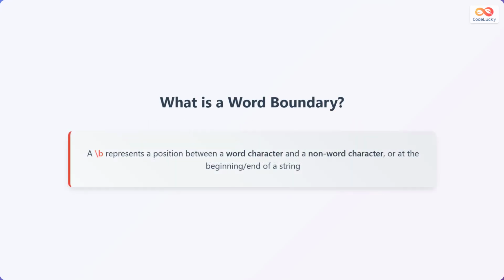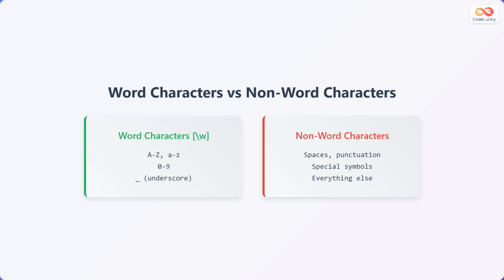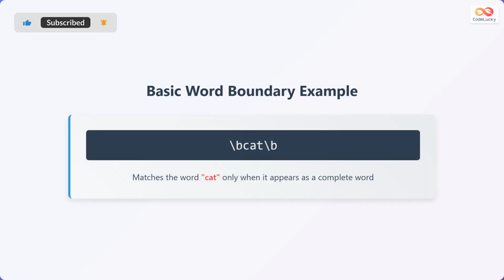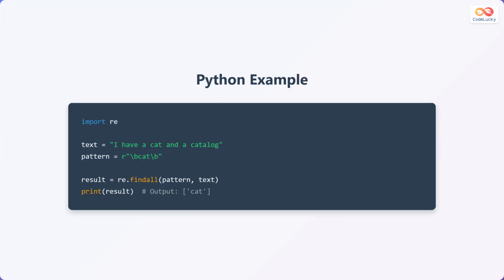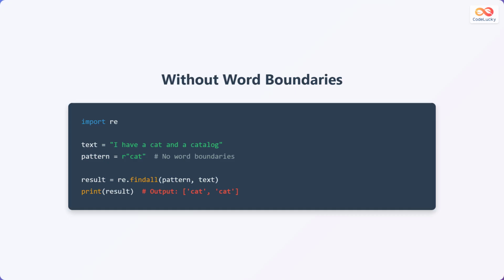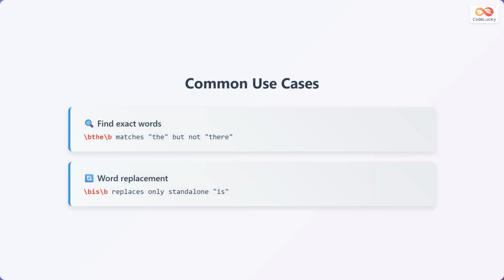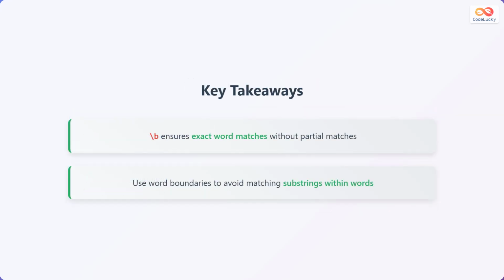Mastering Word Boundaries in Regex (\b): Find Exact Matches!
Unlock the power of word boundaries in regular expressions! 🚀 This video provides a beginner-friendly guide to understanding and using `\b` to find exact word matches.

We'll start with the basics: What exactly *is* a word boundary? 🤔 Learn the difference between word characters and non-word characters, and how `\b` acts as an anchor to identify complete words.

See `\b` in action with practical Python examples! 🐍 We'll demonstrate how to use `re.findall()` with and *without* word boundaries, highlighting the importance of `\b` for precise results. Avoid those unwanted partial matches!

Discover common use cases, from finding specific words to performing accurate word replacements. 🎯 Whether you're a coding newbie or a regex veteran, this tutorial will level up your text-processing skills.

Chapters:
00:00 - Word Boundaries with \b
00:16 - What is a Word Boundary?
00:39 - Word Characters vs Non-Word Characters
01:10 - Basic Word Boundary Example
01:34 - Python Example
02:03 - Without Word Boundaries - The Problem
02:35 - Common Use Cases
03:05 - Key Takeaways
03:22 - Outro